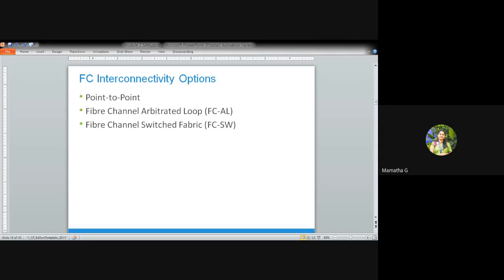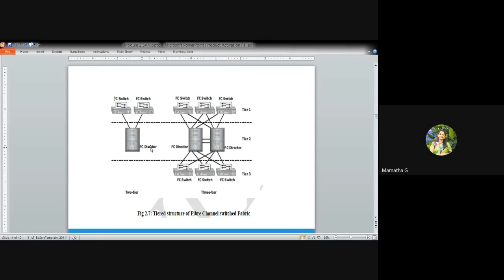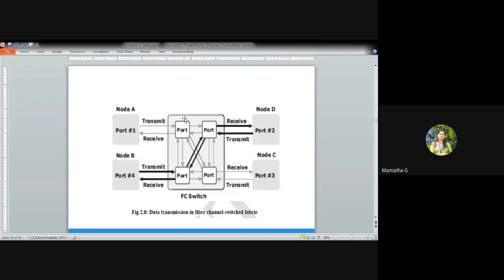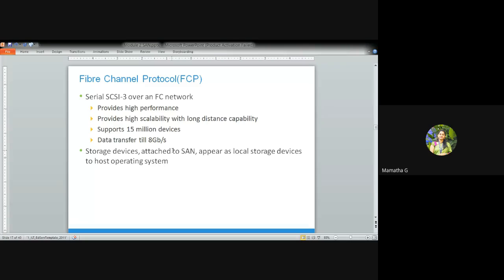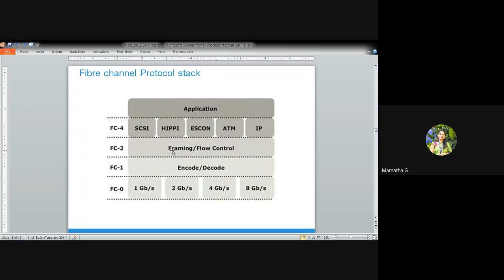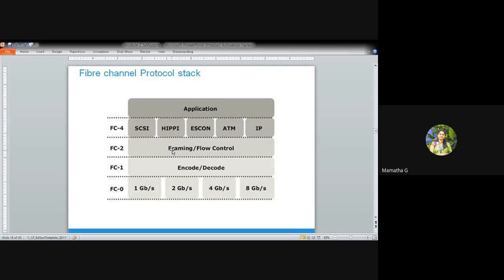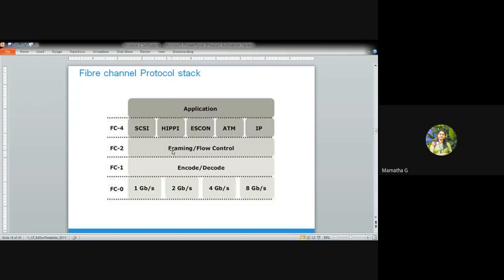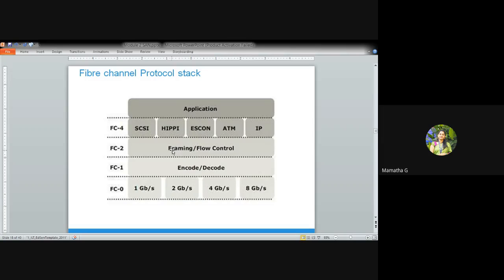MODULE 2 FC connectivity options , FC architecture stack